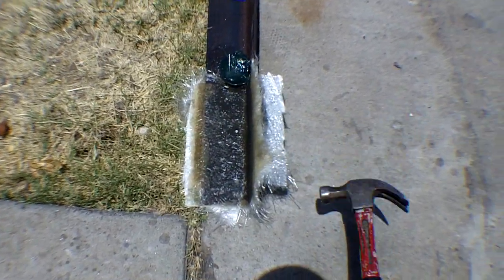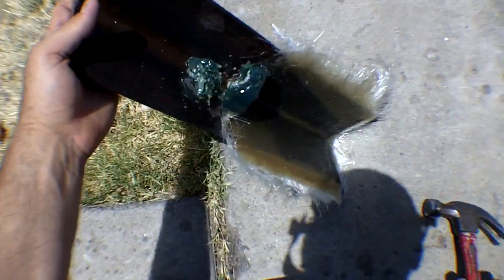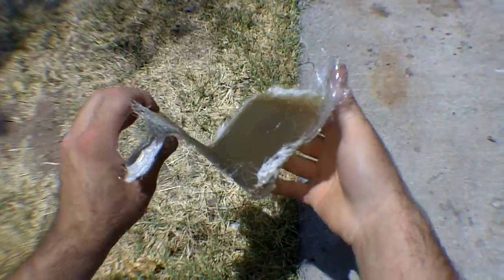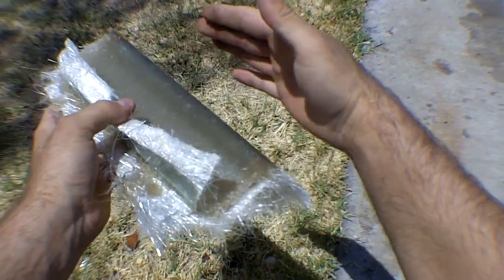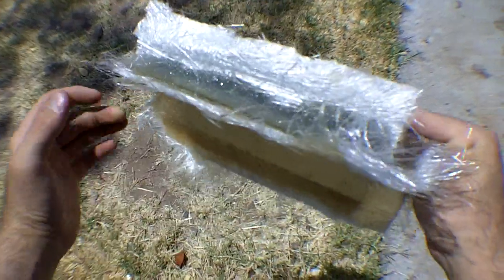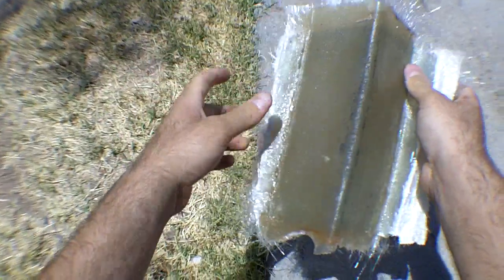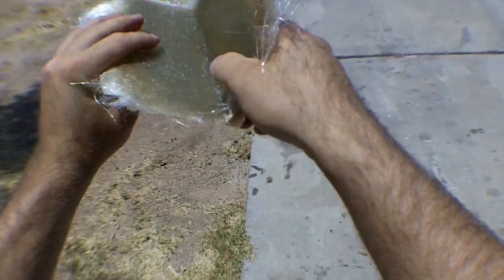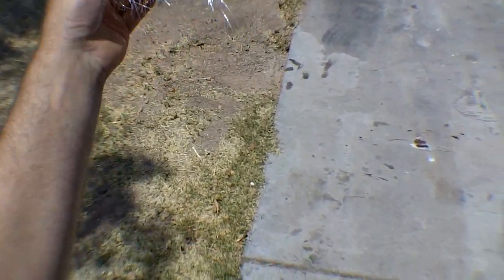Tyler Fiberglass Part Remove from mold.MOV